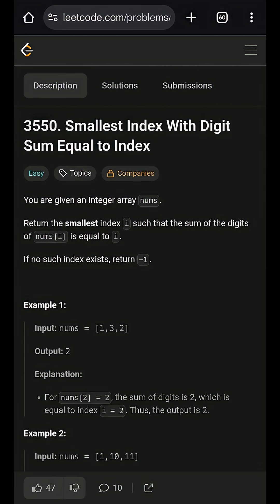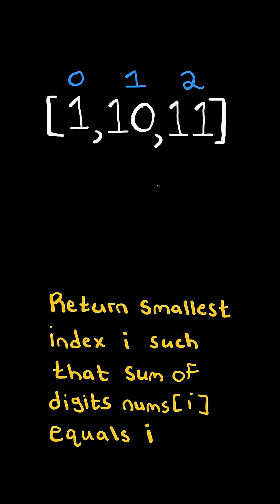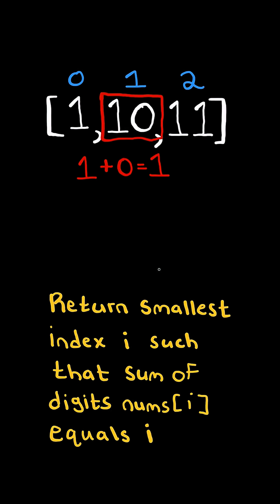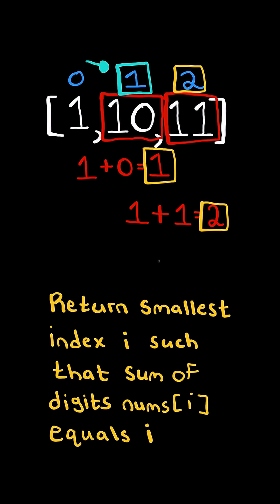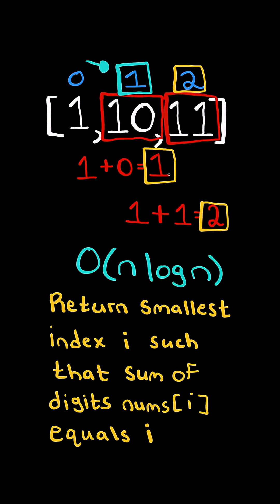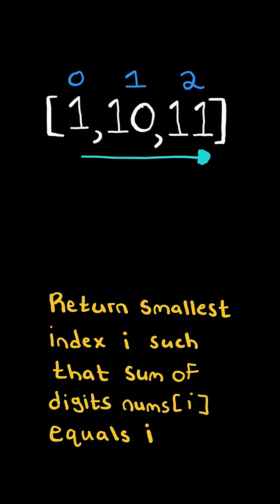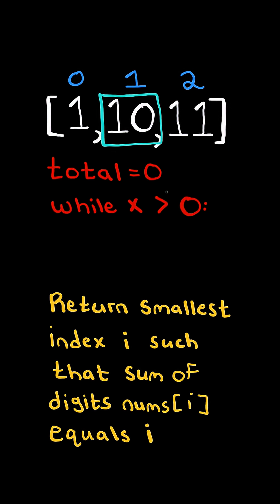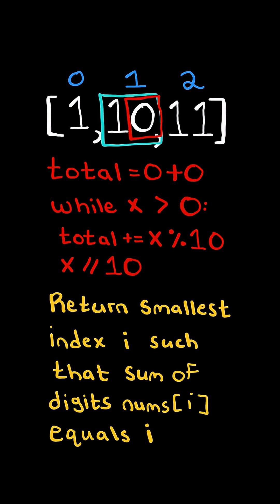LeetCode#3550 Smallest Index With Digit Sum Equal to Index - Python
Solving LeetCode problem #3550 Smallest Index With Digit Sum Equal to Index in Python